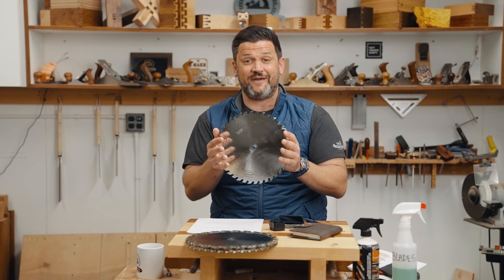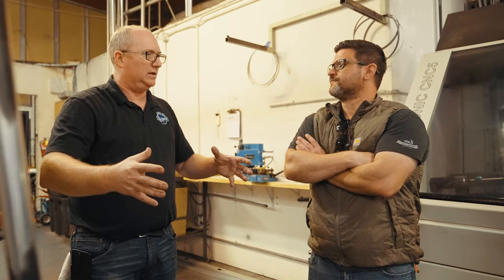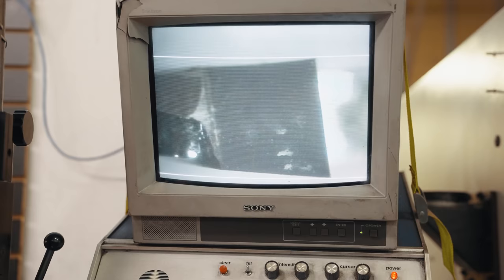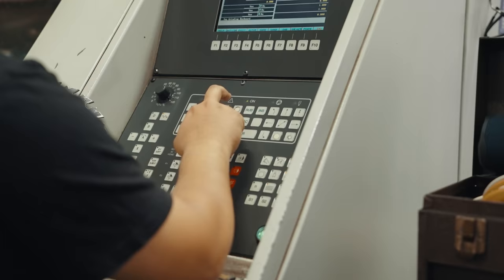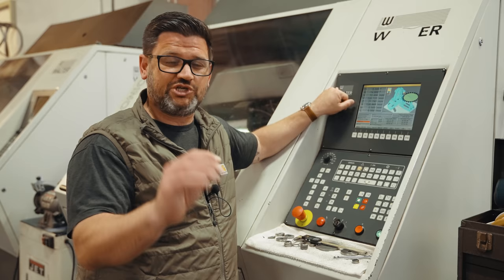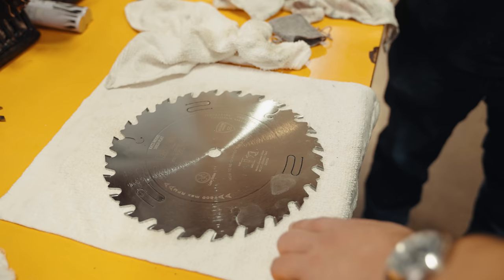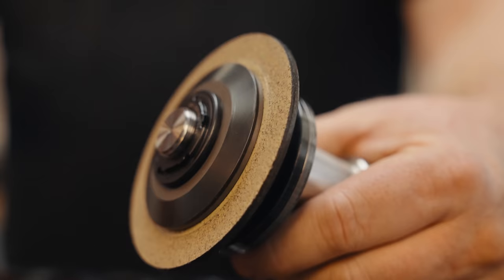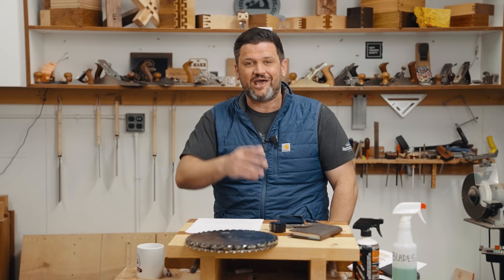How a Saw Blade is Sharpened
In this woodworking deep dive video we look at how a saw blade is sharpened. Last week we discussed how to tell if your blades were dull and this week we’re going to take a look at how the saw shop cleans, inspects, fixes and sharpens your blades. This was amazing to see in person and I certainly learned a lot more about the process. We also got to see how they make spiral router bits and drill bits. Let me know what you’d like to see next. Cheers!
*ALSO check out their BRAND NEW THIN KERF CHROMIUM BLADES (2022)*
*I use the 50T Combo 40t GenP, 60T Cross, and 24t Rip*
Tools I love:
5 Minute Epoxy
Camera Gear:
Lumix GH5-s and main lens
30mm Macro Lens
15mm Lens
50mm Lens I use for product shots
Lav Microphone
2nd CAMERA Canon 70d
24MM Wide Angle/Macro Lens
50MM f/1.8 for those tight shots
10-18mm Lens for the wide shots

MB01LI1F0HTDL6C